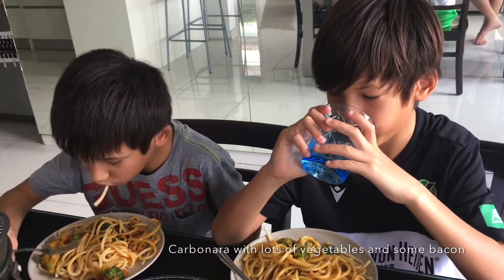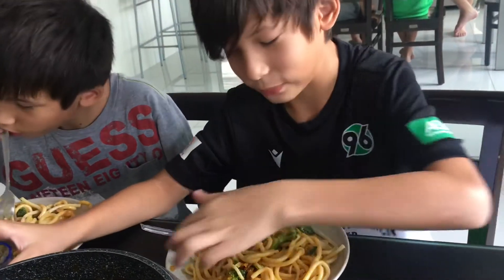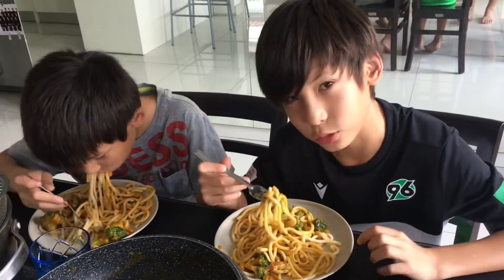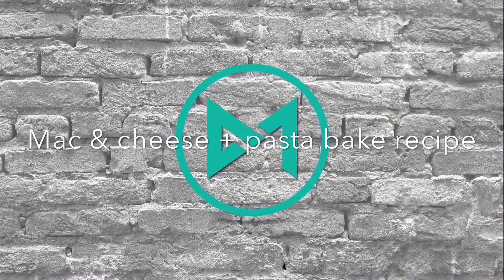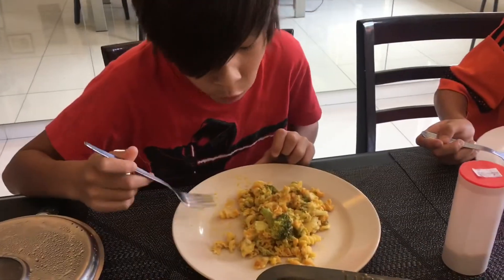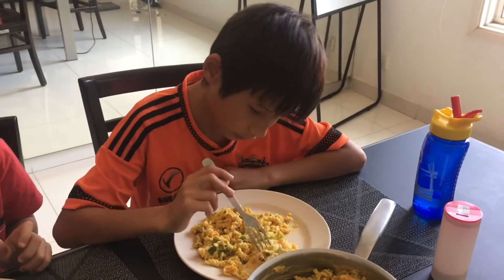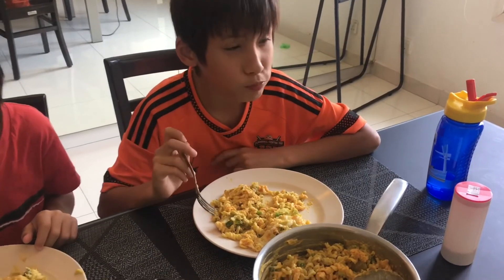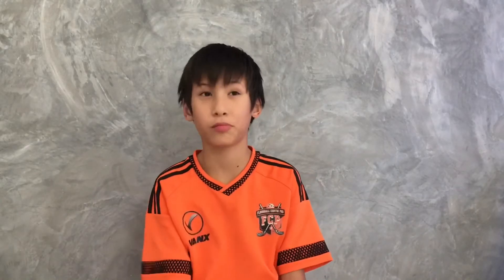A dad’s vegan Mac & Cheese, vegetarian pasta bake and healthy carbonara with lots of vegetables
This week on my health journey I put together 3 variations together of a vegan Mac & Cheese recipe that I previously cooked. The vegan “cheese” sauce is super versatile and can be used in many different meals. Here are just 3 delicious options, a vegan Mac & Cheese with broccoli, a vegetarian pasta bake and a healthy carbonara with lots of vegetables. How delicious they really are you will find out when you watch my twins feedback. Let me know how you like it.